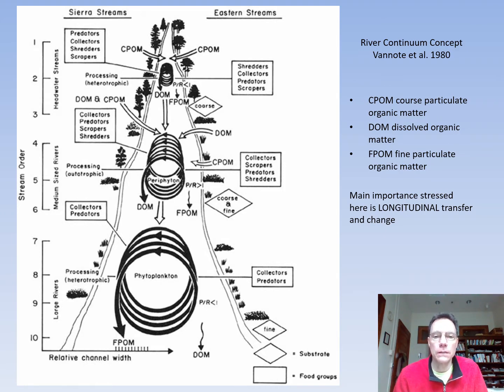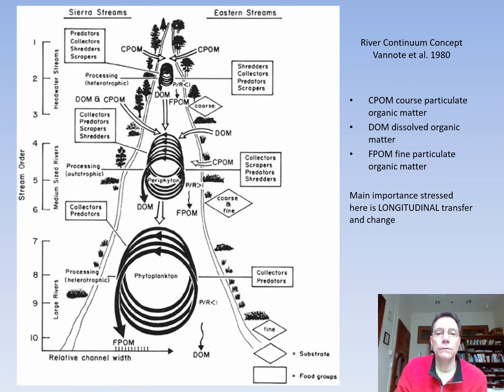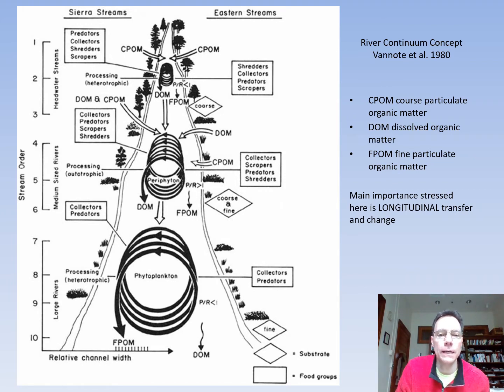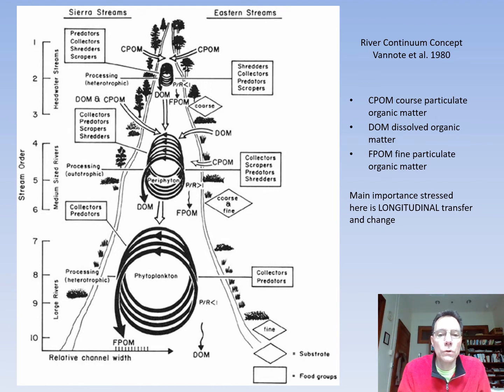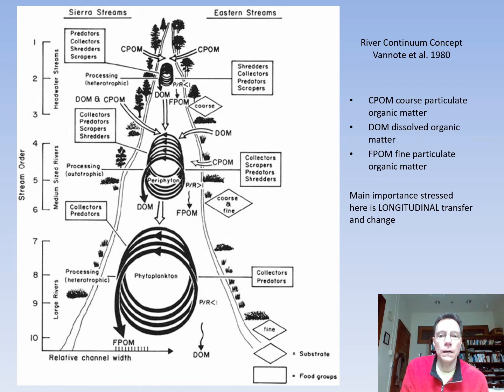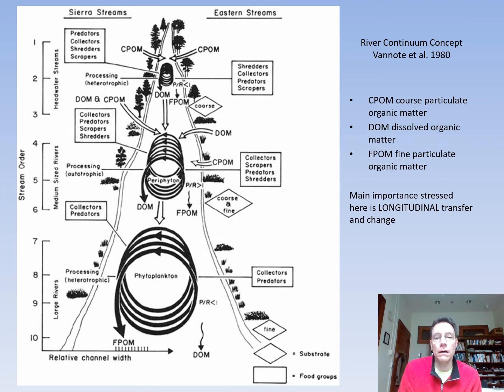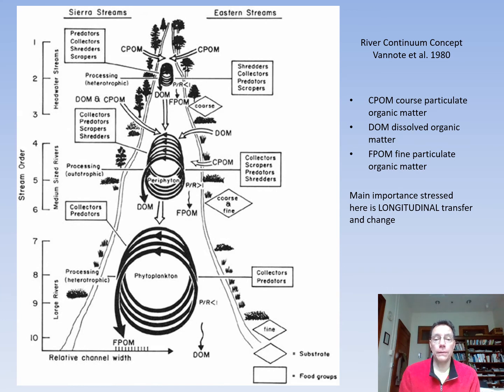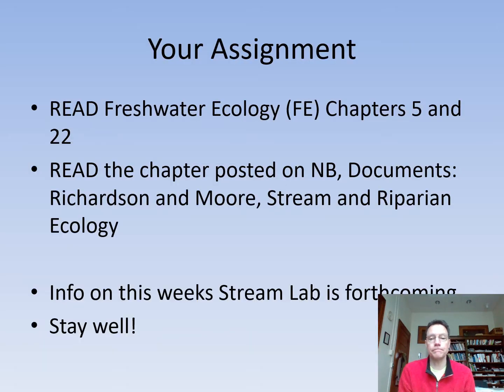Stream Ecology 1B 3/23/20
Stream Ecology Part 1, second half